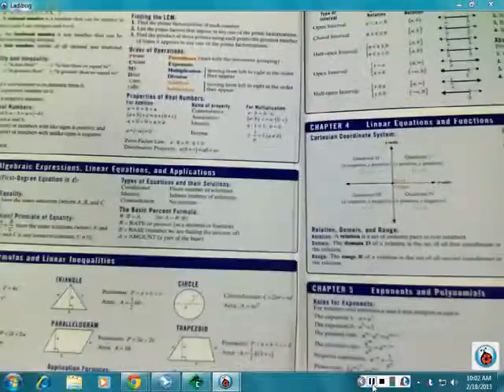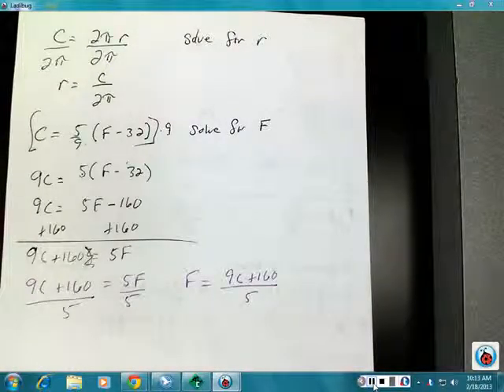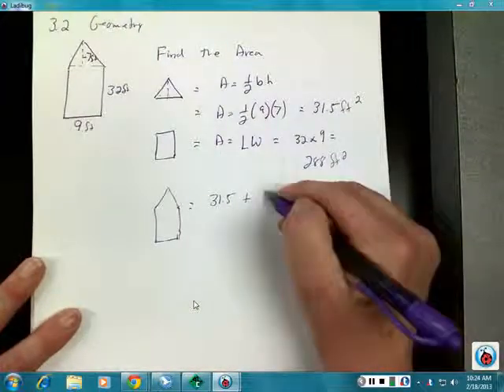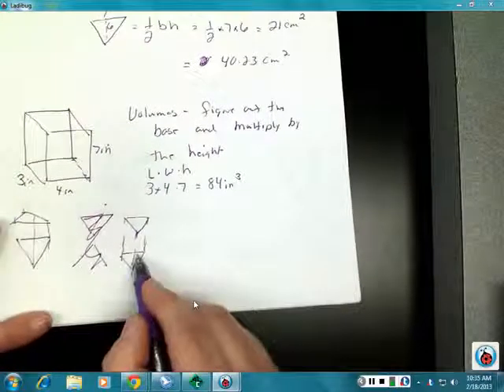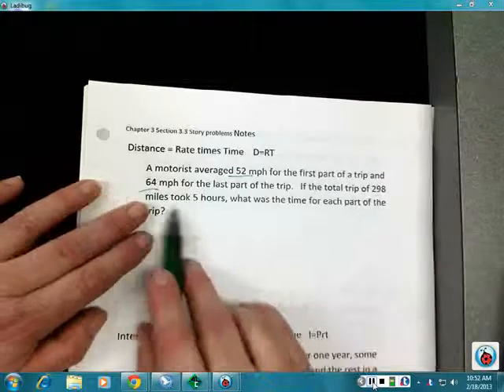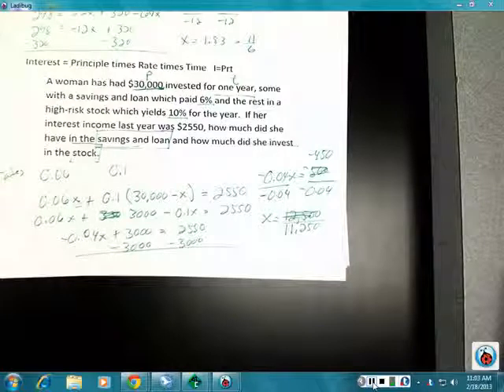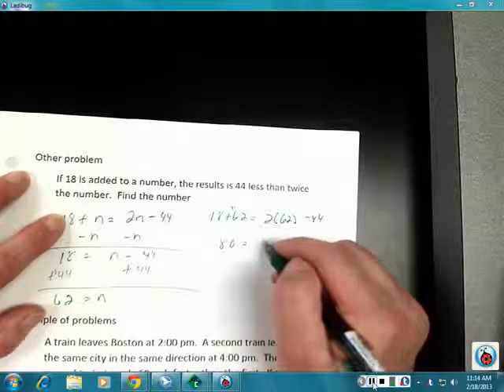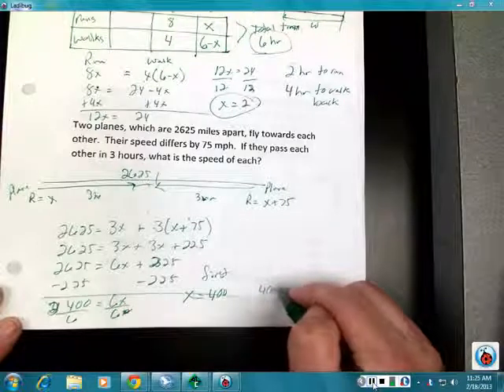Hawkes Sections 3.1-3.3